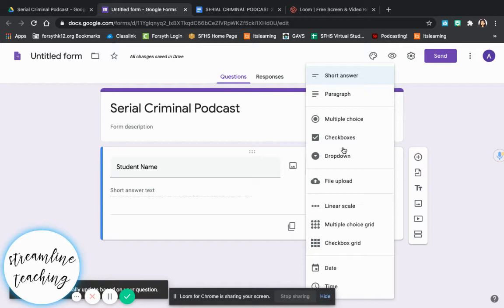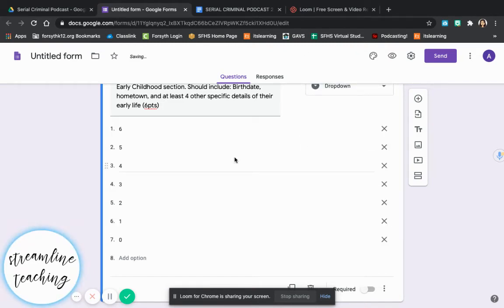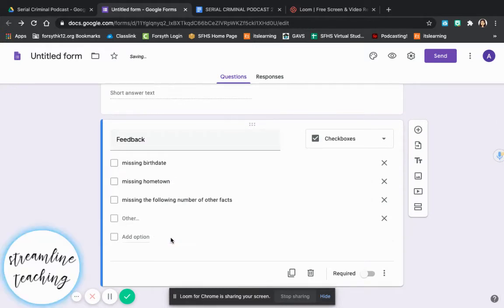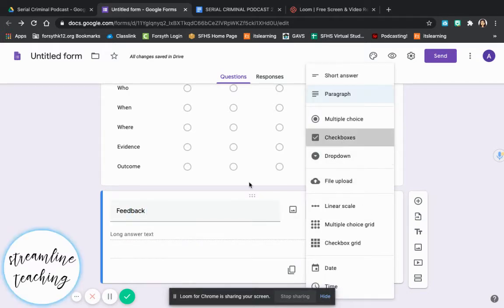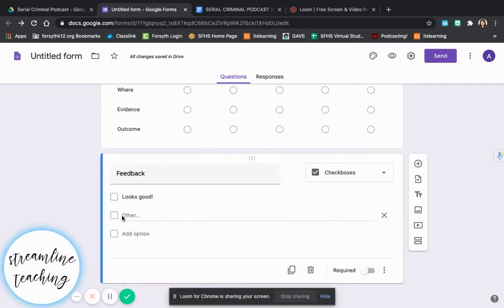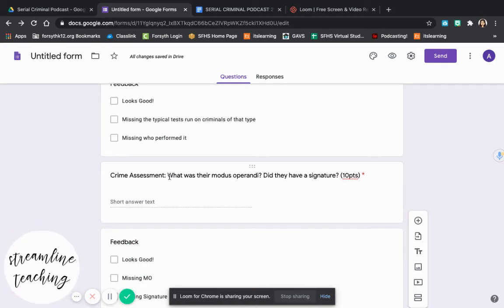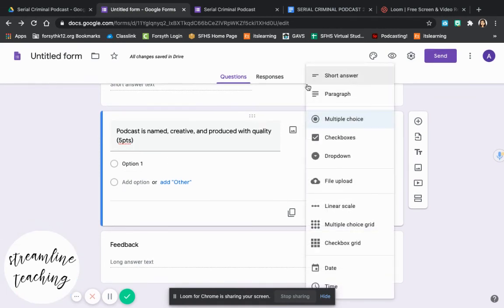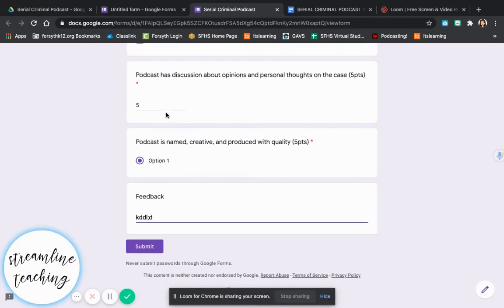Making a Rubric in Google Forms